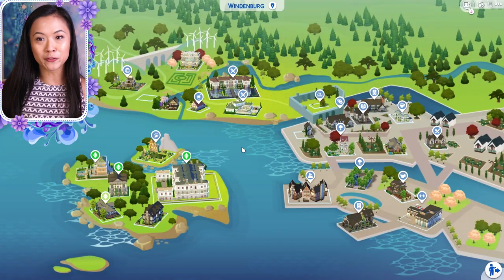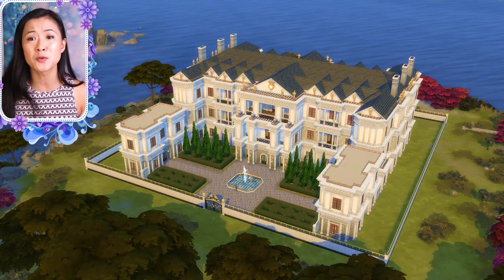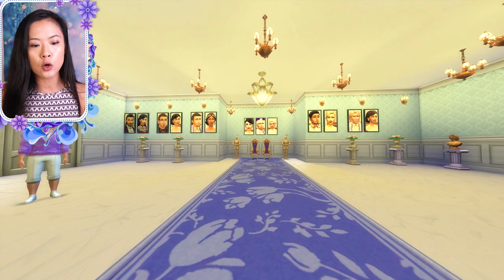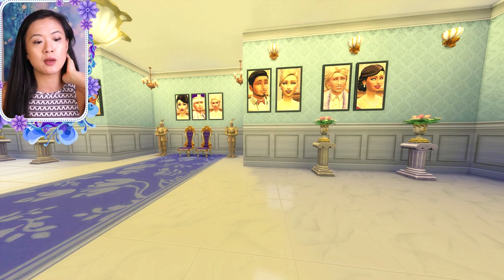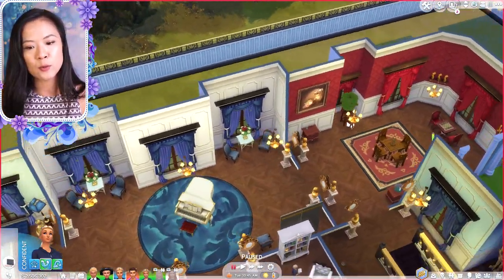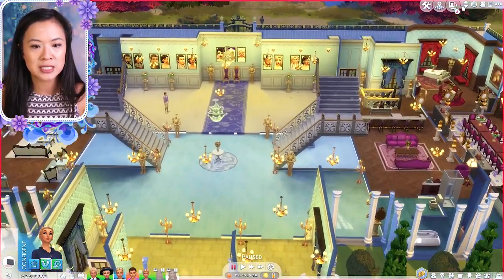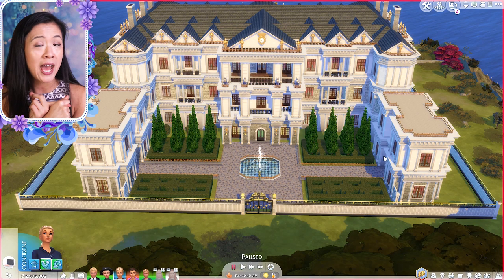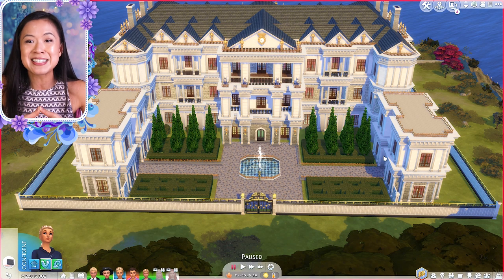NEW WINDENBURG PALACE TOUR | The Sims 4: The Royal Family | S1 Part 97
The palace is uploaded to the gallery under miraraeroyals or my ID: TheRealMiraRae
You need to make sure the "include custom content box" is checked to find it.